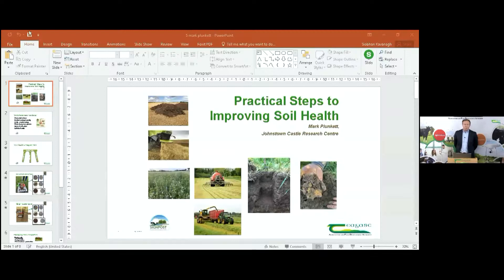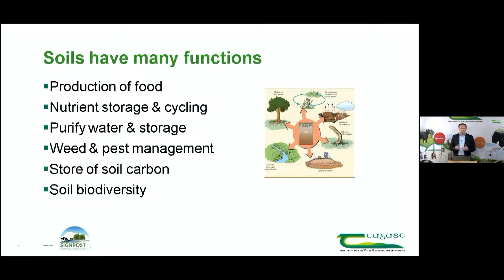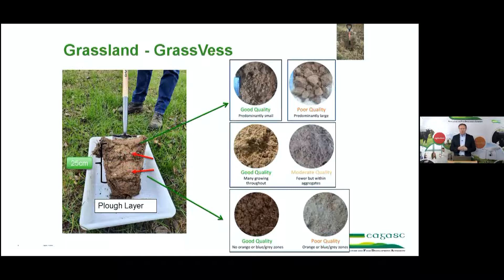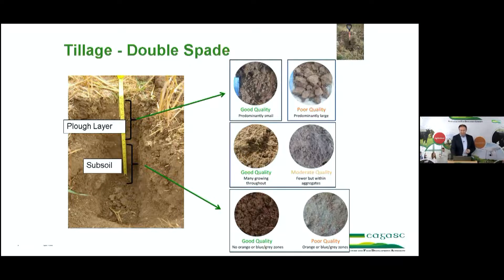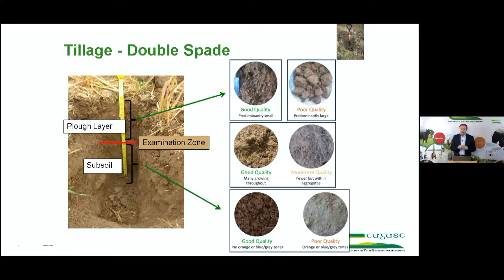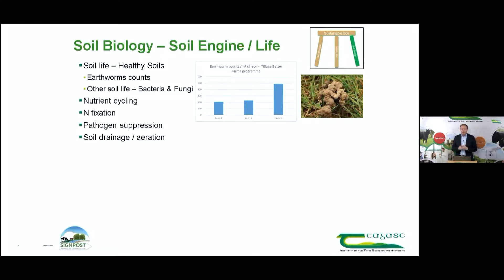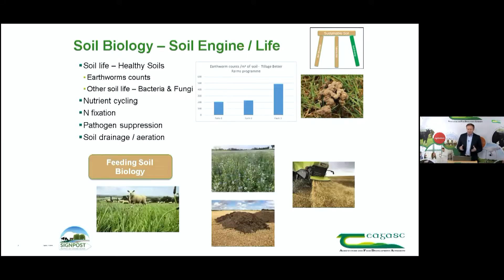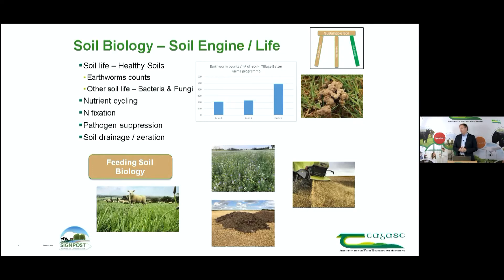Practical Steps to Improving Soil Health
Mark Plunkett Teagasc soil & plant nutrition specialist discusses practical steps to improving soil health